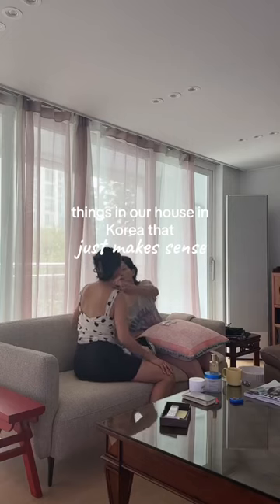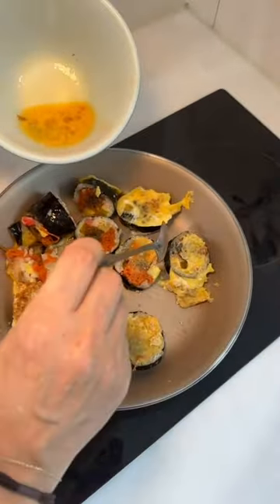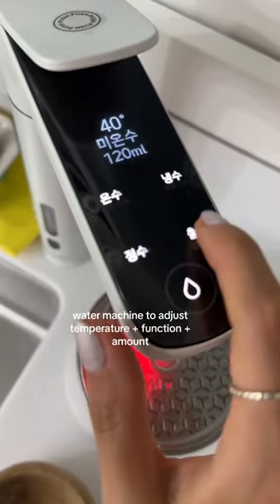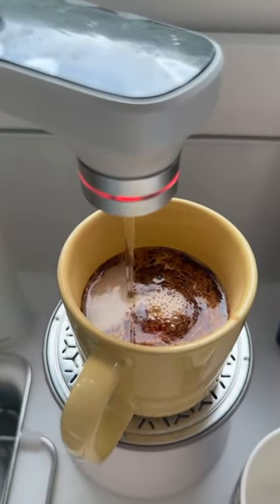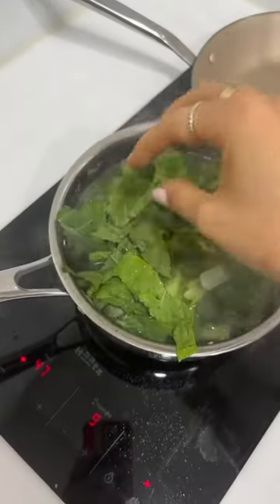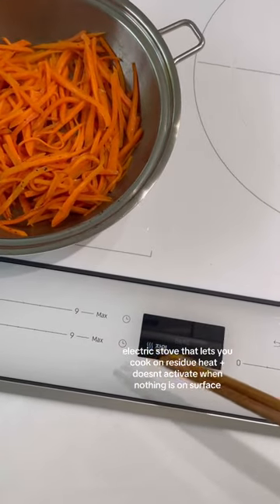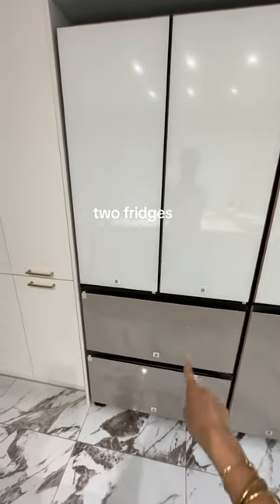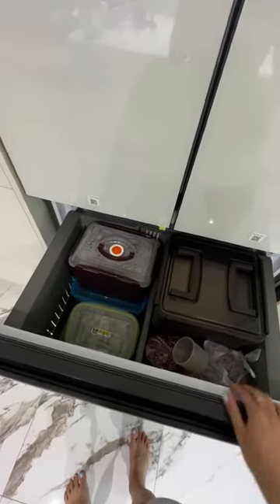why is everything so much more efficient in korea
Hello and welcome! My channel is devoted to all things skincare, beauty, health, wellness, fashion, and lifestyle. Come follow along for my tips & tricks to stay glowing and get that jello skin!
Also, come say hello on Instagram and TikTok- @glowwithava - where I share a lot more!

New to my channel? Start with this video: An Anti-Aging Facial Lifting Massage